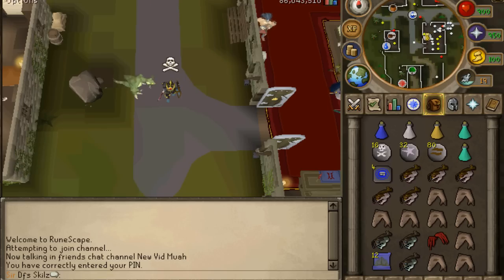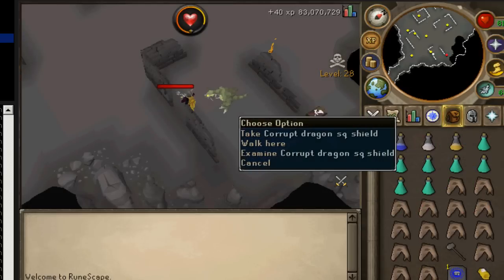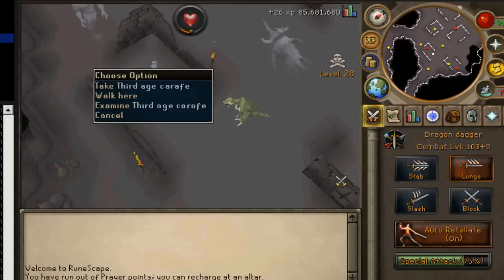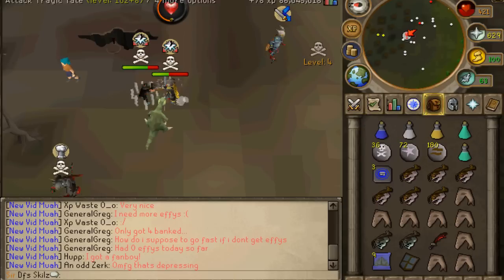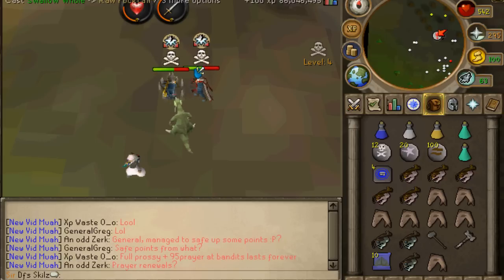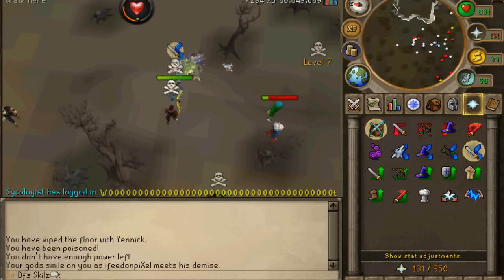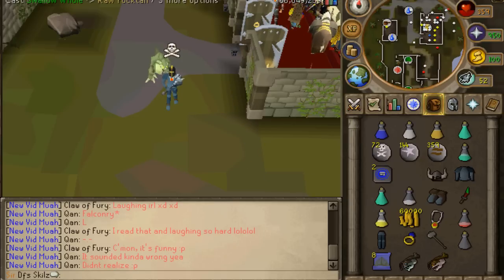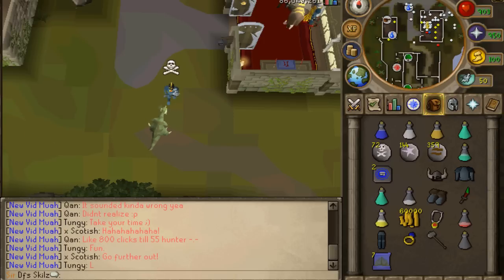Dfs skilz pk commentary #14 (Gross gore please watch!)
Please comment gimme dat feedback :D